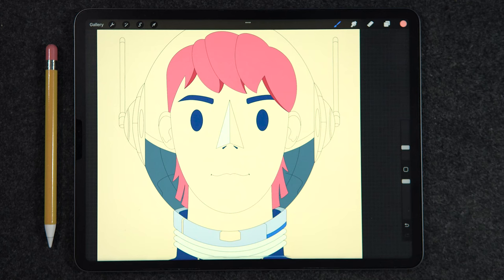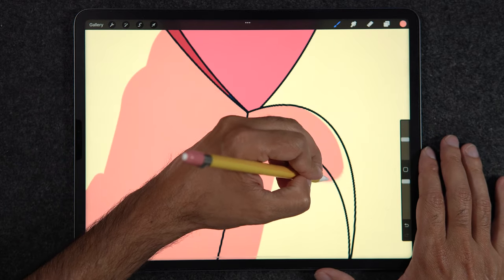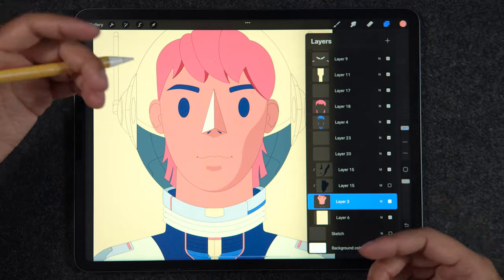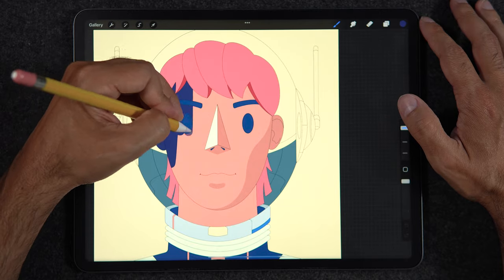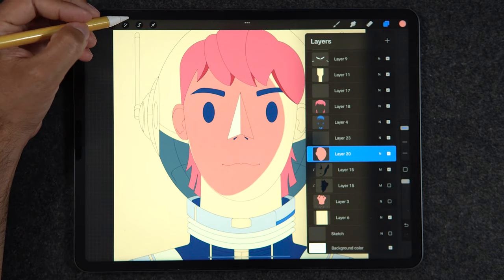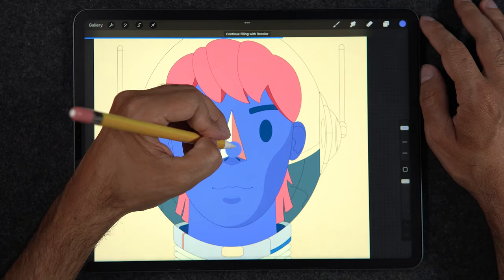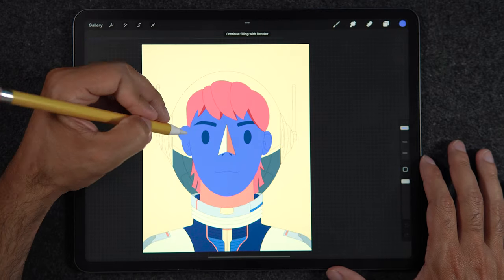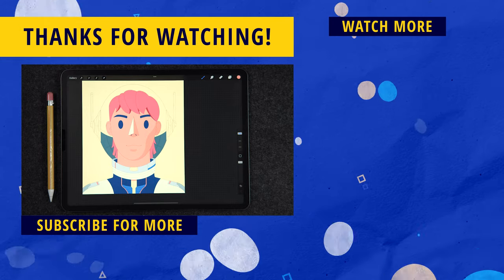TOP 5 WAYS TO FILL COLORS IN PROCREATE LIKE A PRO!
Learn the fastest way to fill colors like magic in Procreate!

0:00 Introduction
0:58 5 - Filling in colors with brush strokes (save your brush sizes!)
2:51 4 - Filling in colors with Alpha Lock
5:07 3 - Filling in colors with Selections
7:26 2 - Filling in colors with Color Drag
8:42 1 - Filling in colors with Reference Layer